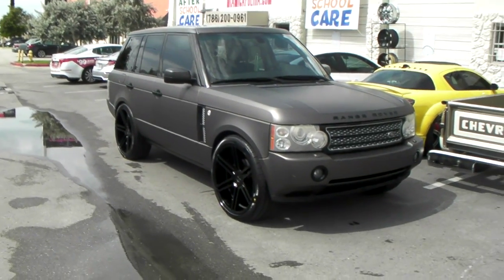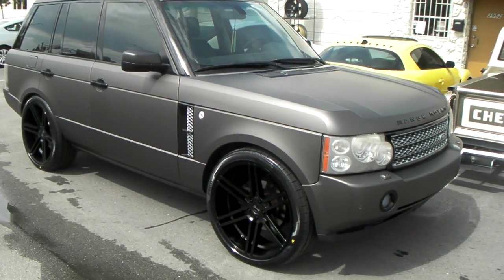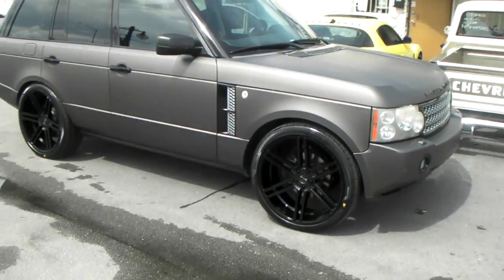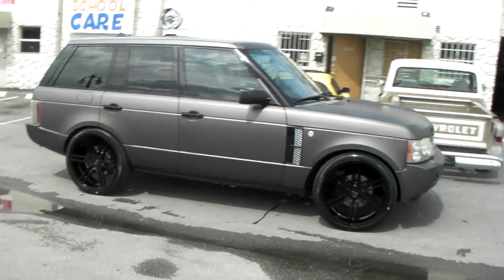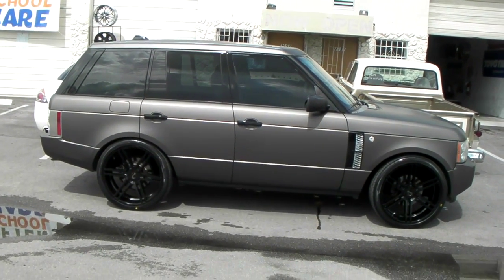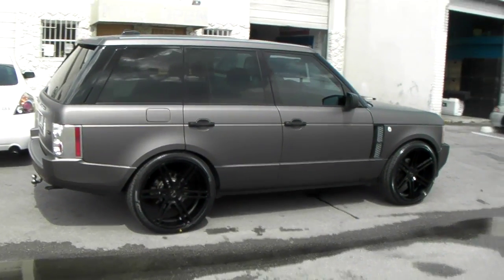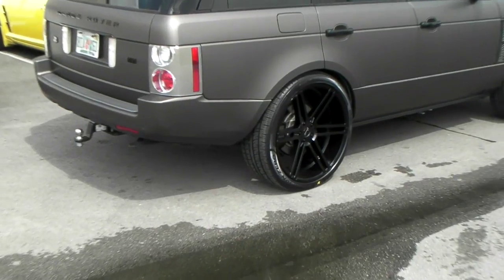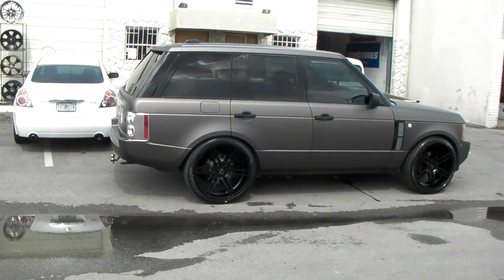24" Inch Gianelle Bologna Rims 2007 Range Rover Luxury Wheels Miami Ft. Lauderdale Free Shipping